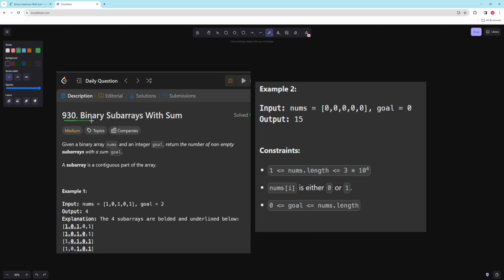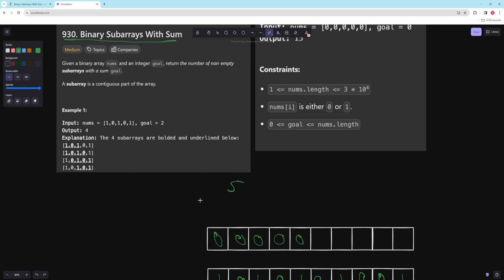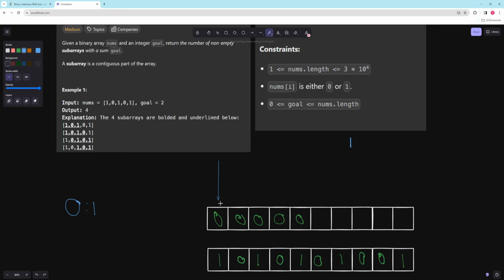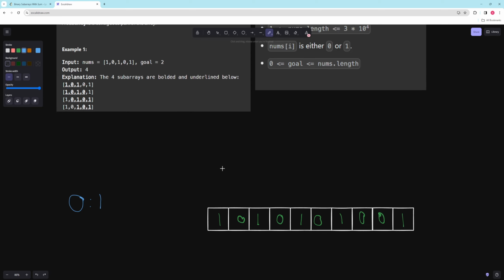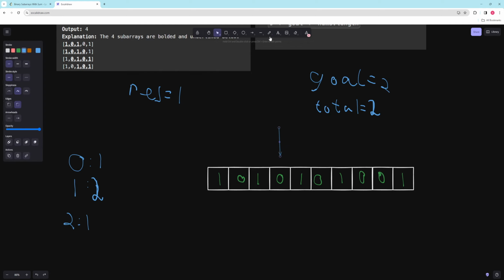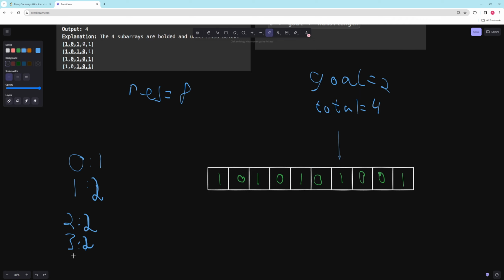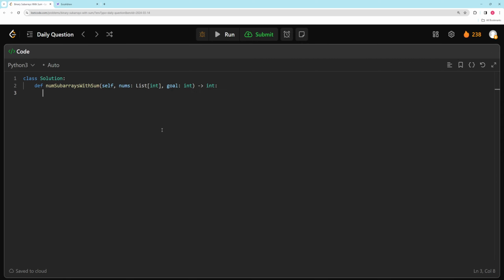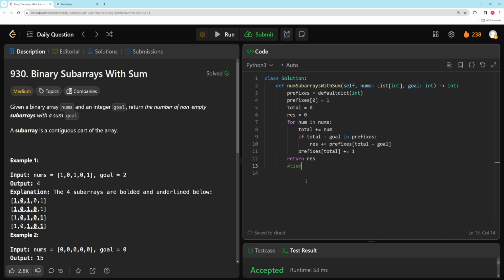LeetCode 930 - Binary Subarrays With Sum - Python